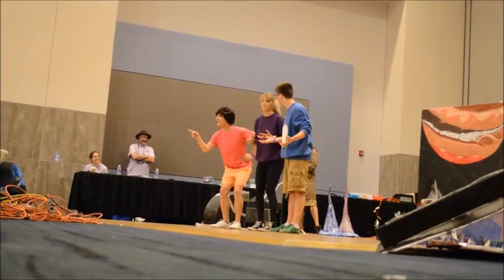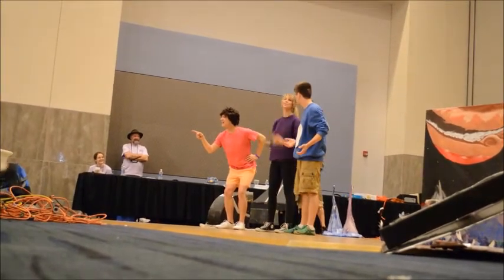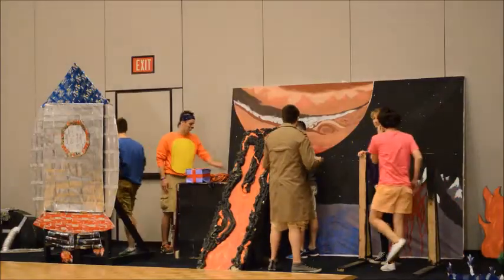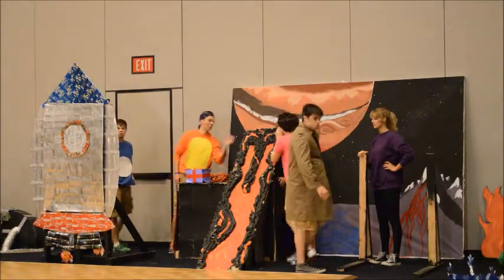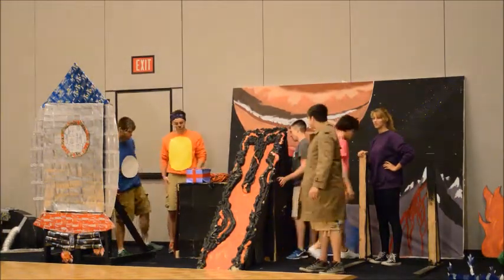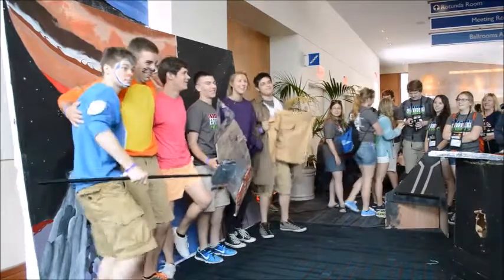Destination Imagination participants explain project development, planning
Spencer Kohanov and Kate Lubbers, two members of a Destination Imagination team from Port Huron, Mich., describe how they created their project for this year that involved one of Jupiter's moons, "Dora the Explorer" and a hover car. (Video by Maggie Jones/News Sentinel)